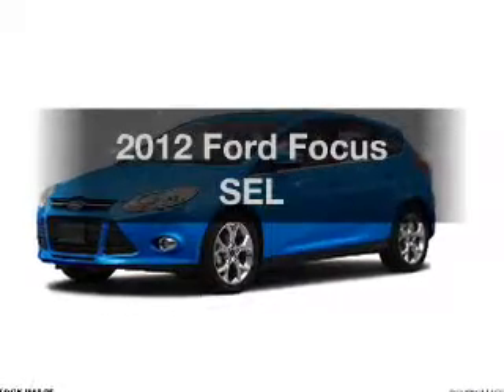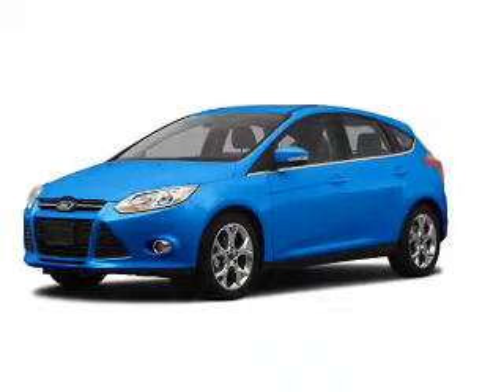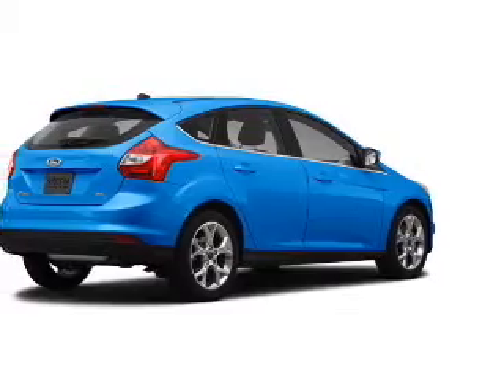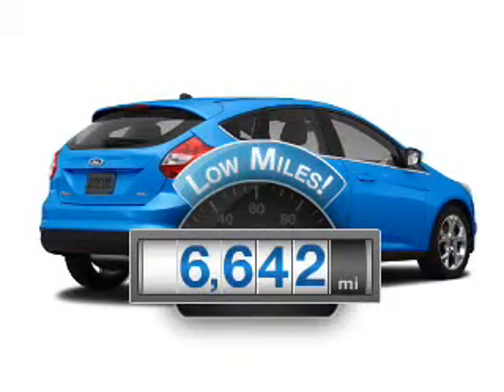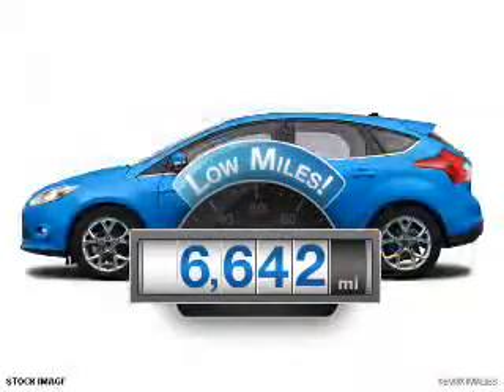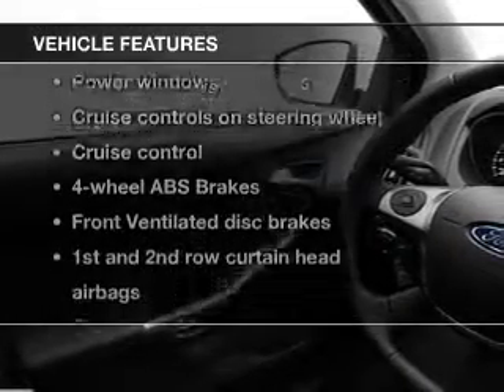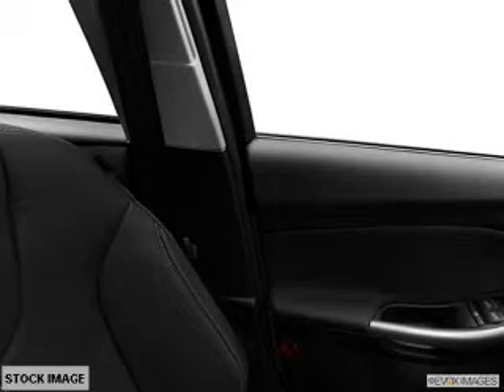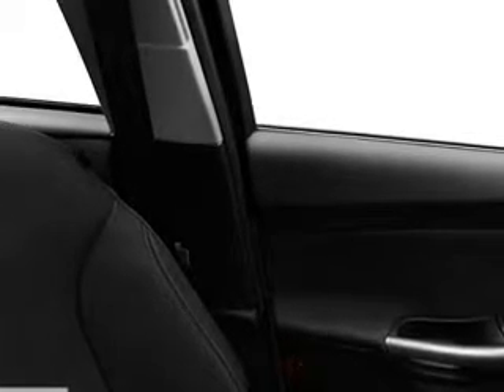2012 Ford Focus - Ocala FL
Year: 2012
Make: Ford
Model: Focus
Trim: SEL
Engine: 2.0 liter inline 4 cylinder 16 valve
Transmission: 6-Speed Automatic with Auto-Shift
Color: Blue
Mileage: 6642
Address:
3440 South Pine Avenue